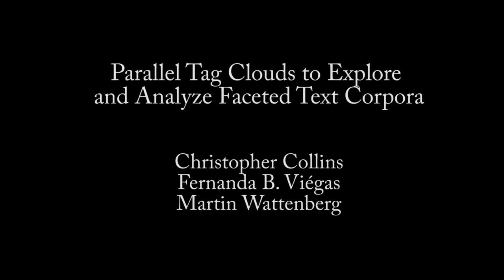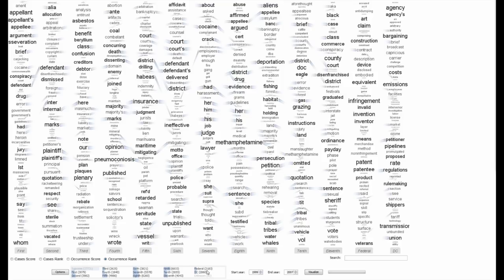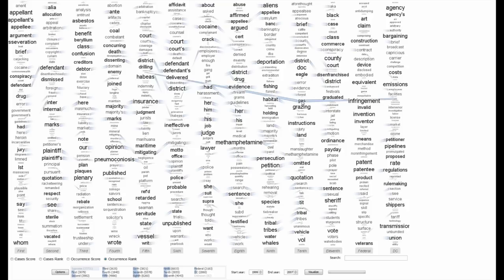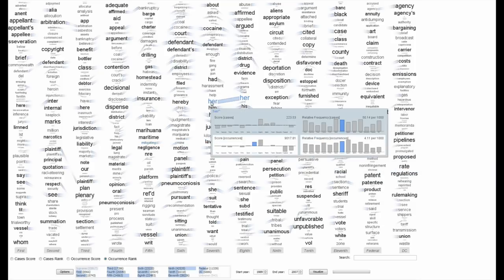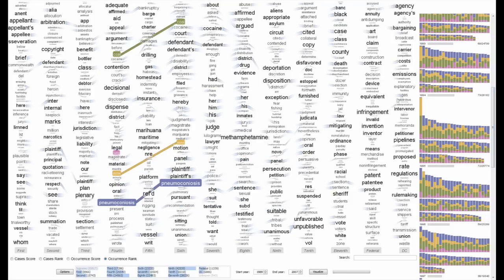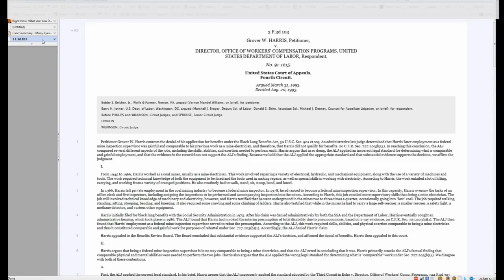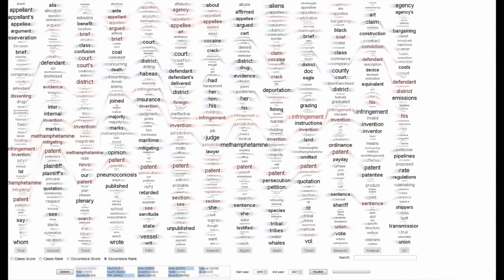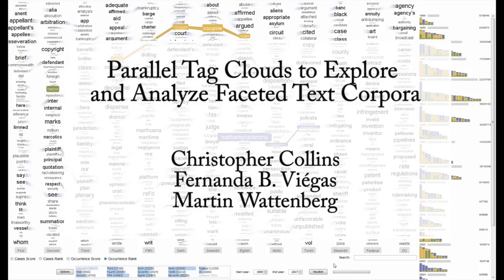Parallel Tag Clouds to Explore and Analyze Faceted Text Corpora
This video accompanies a full publication which appeared in the Proceedings of the 2009 IEEE Symposium on Visual Analytics Science and Technology.

Do court cases differ from place to place? What kind of picture do we get by looking at a country's collection of law cases? We introduce Parallel Tag Clouds: a new way to visualize differences amongst facets of very large metadata-rich text corpora. We have pointed Parallel Tag Clouds at a collection of over 600,000 US Circuit Court decisions spanning a period of 50 years and have discovered regional as well as linguistic differences between courts. The visualization technique combines graphical elements from parallel coordinates and traditional tag clouds to provide rich overviews of a document collection while acting as an entry point for exploration of individual texts. We augment basic parallel tag clouds with a details-in-context display and an option to visualize changes over a second facet of the data, such as time. We also address text mining challenges such as selecting the best words to visualize, and how to do so in reasonable time periods to maintain interactivity.

This project is the result of an internship at IBM Research's Visual Communications Lab